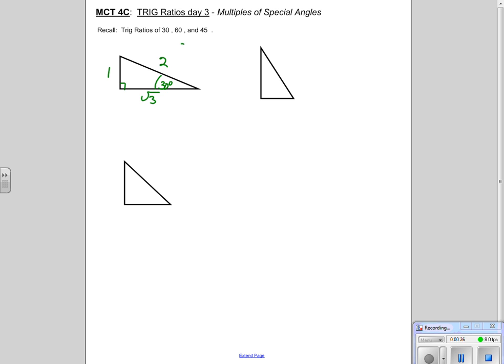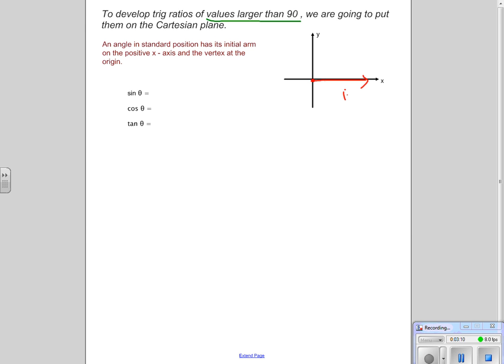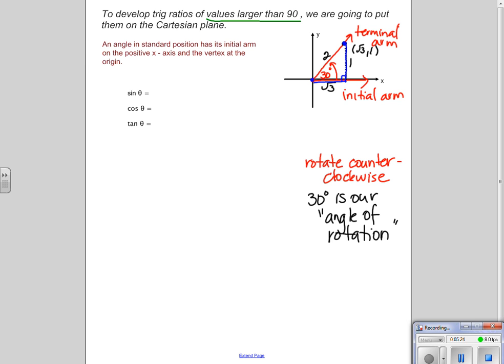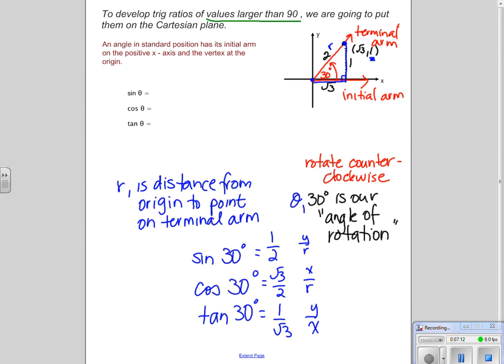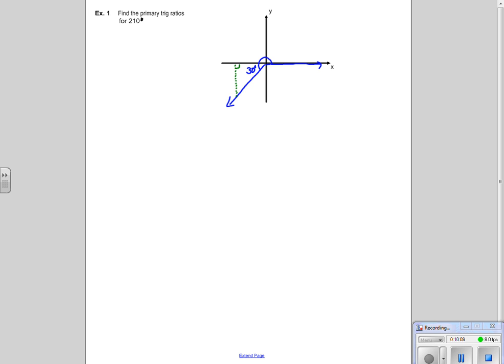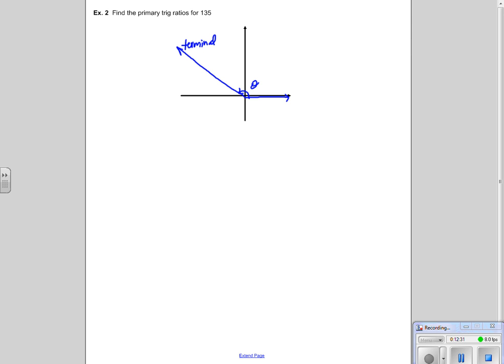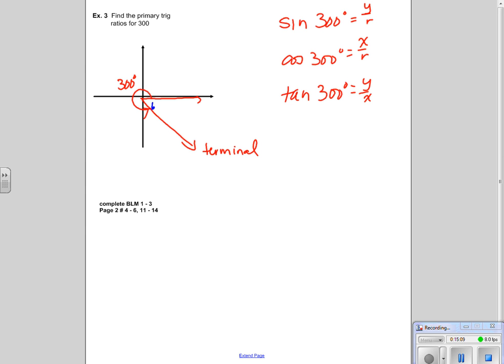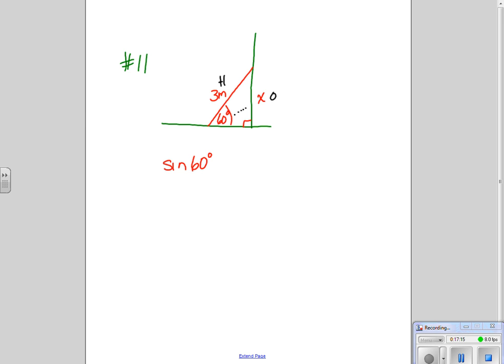4C Trig day 3 multiples of special angles